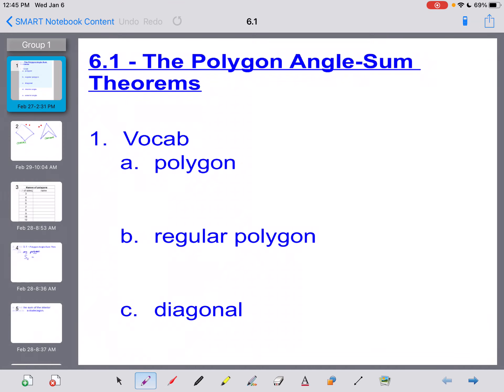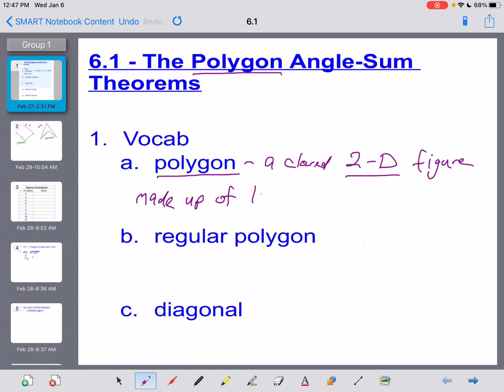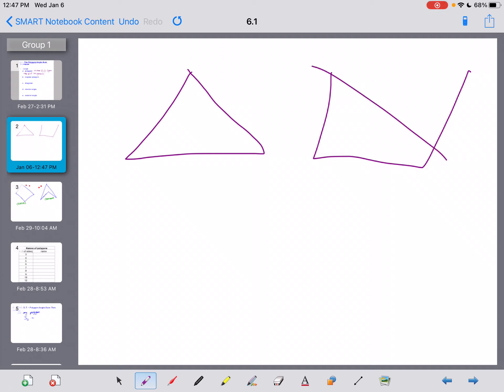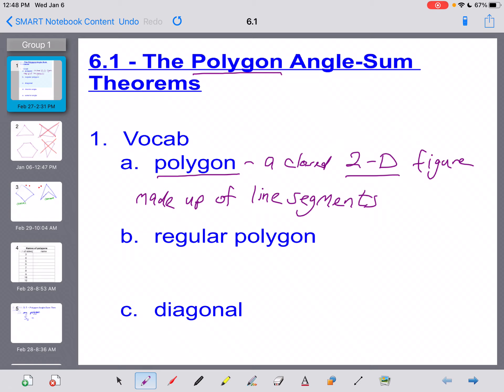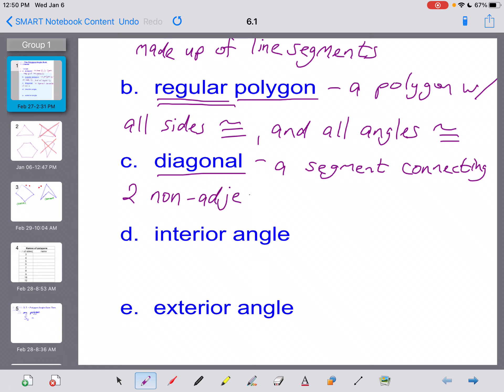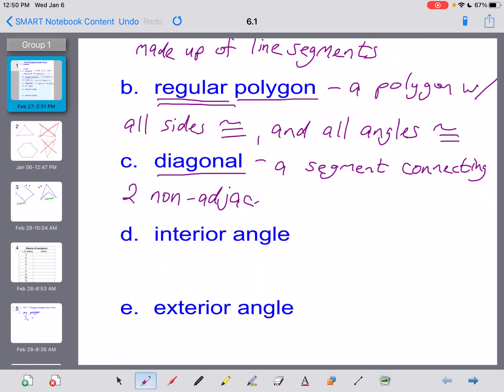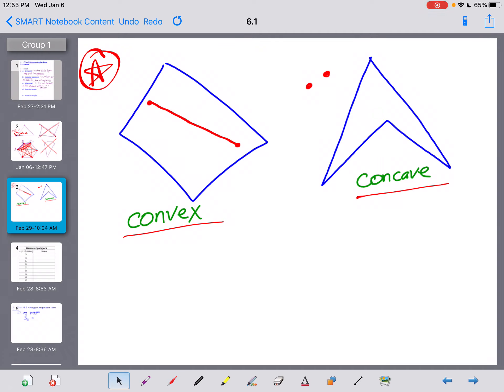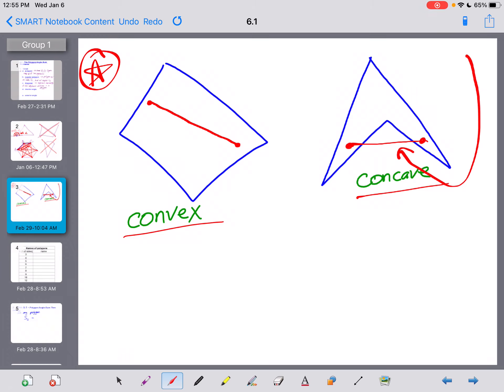Geom - 6.1 notes